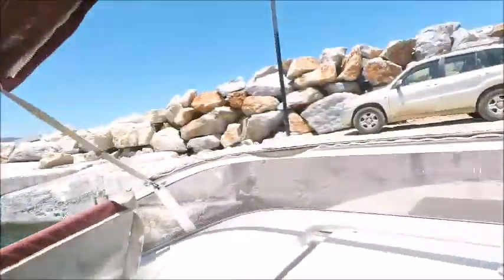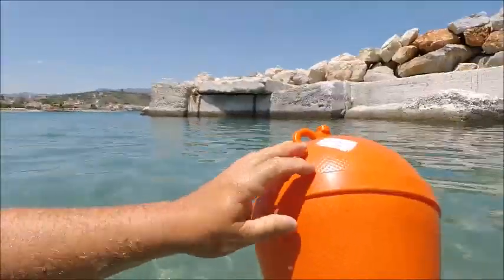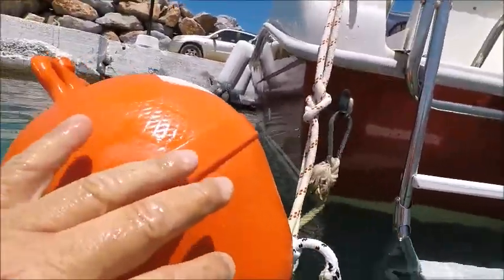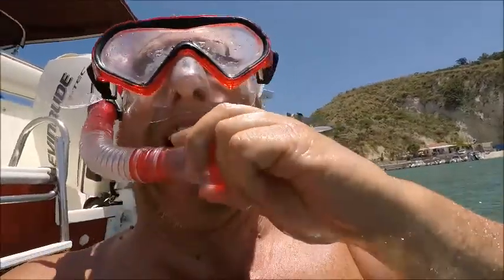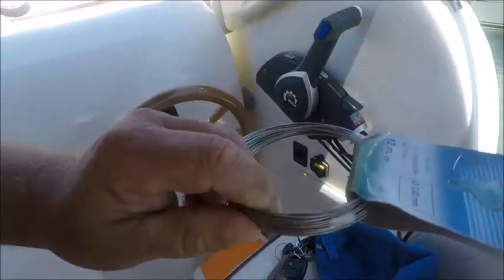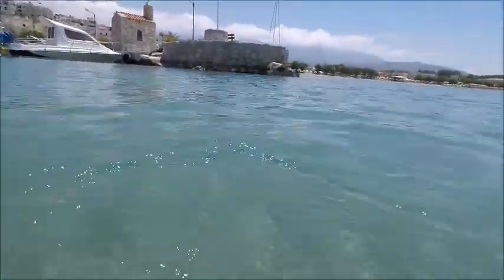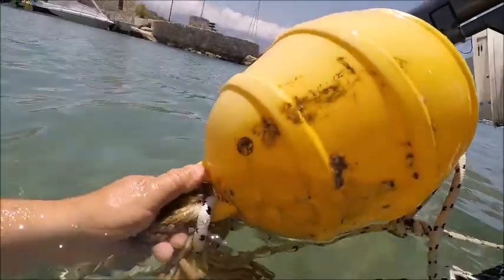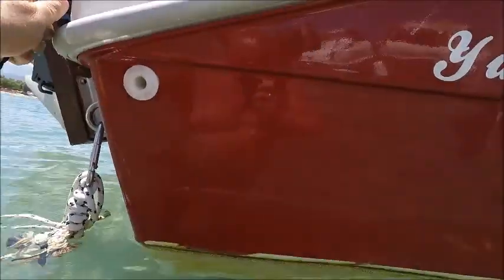Boating for beginners: How to Set up stern lines for a permanent harbour mooring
Just bought a boat? what now?  Here's a quick guide to setting up your stern lines in a harbour